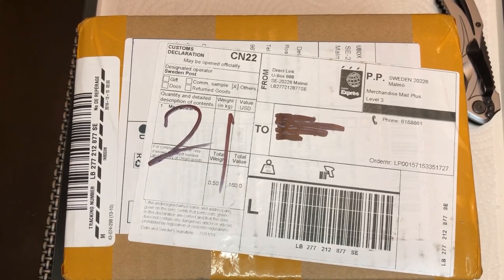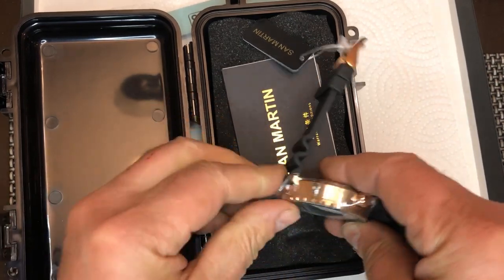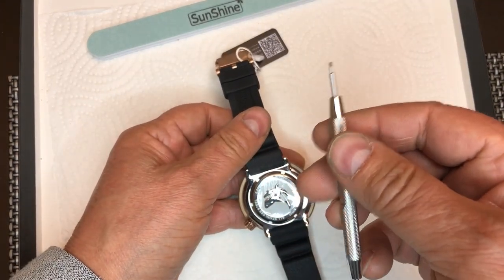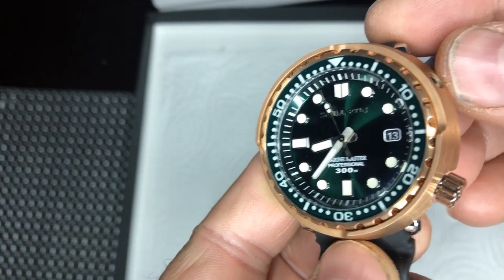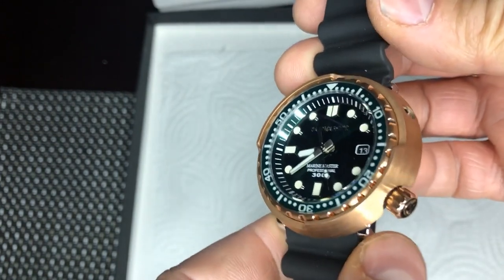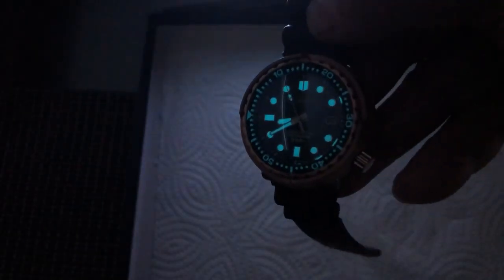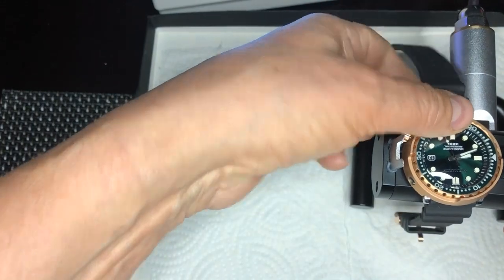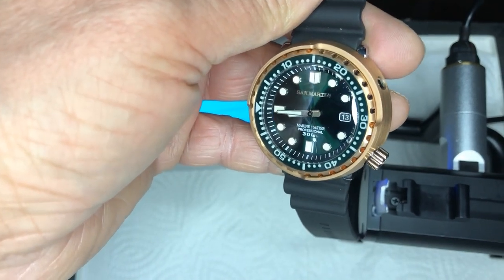San Martin Bronze Watch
This is a San Martin watch in BRONZE with a Sapphire crystal, bronze shroud, bronze crown and a bronze bezel with a Sapphire bezel insert with absolutely outstanding lume that easily lasts through a longest night.